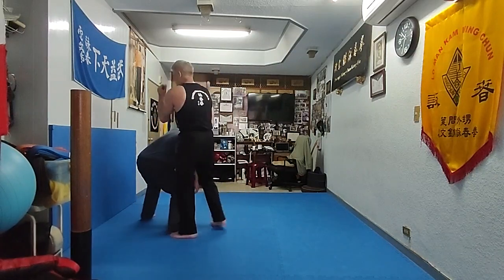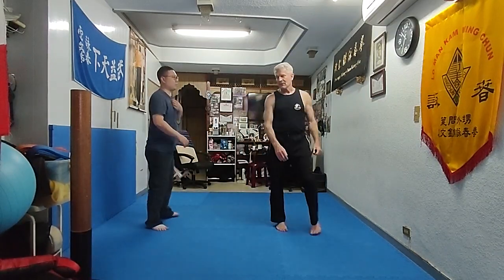Wing Chun and "fa Jin" for self defense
Fa Jin is used to escape unarmed attackers and attackers with knives.